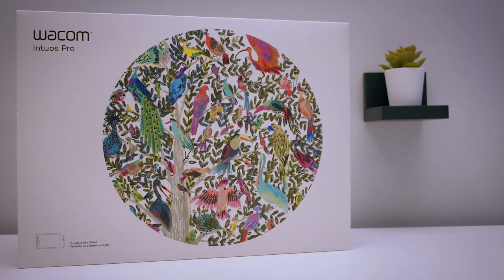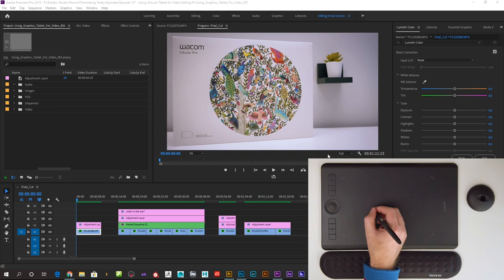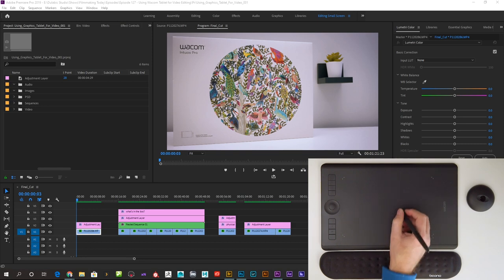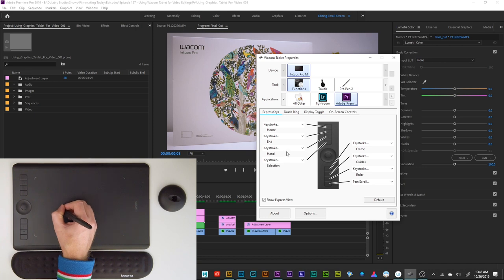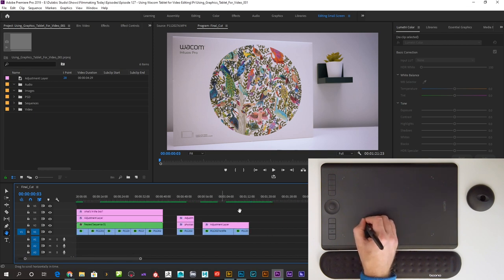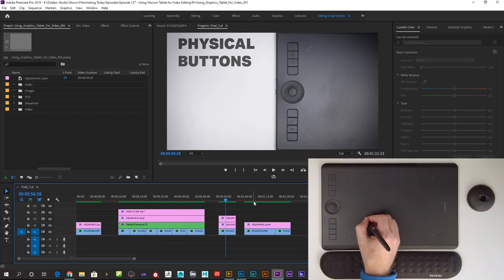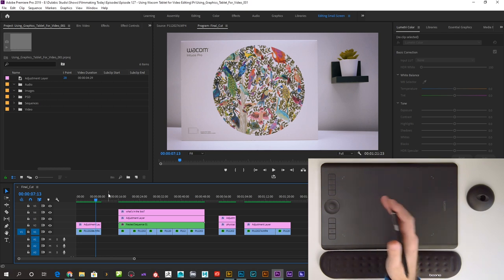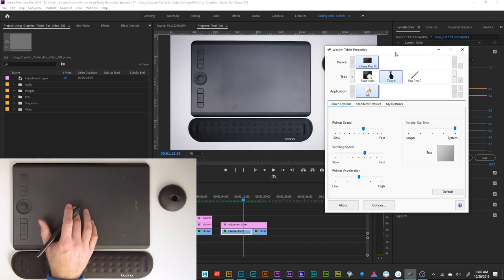Using the Wacom Intuos Pro 2019 for Video Editing | Filmmaking Today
Use your Wacom graphics tablet for video editing, instead of a mouse. Here's why it's important to do that and how it can benefit you.

FREE BOOK

BUY PRODUCT

Wrist Pad

Wrist Pad

Shutterstock

OTHER CHANNELS

FOLLOW US